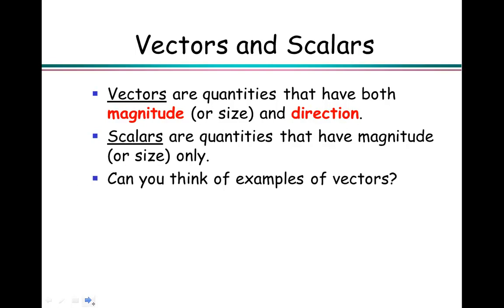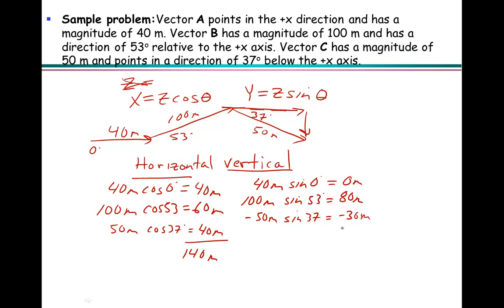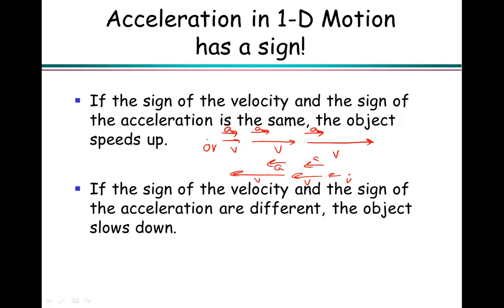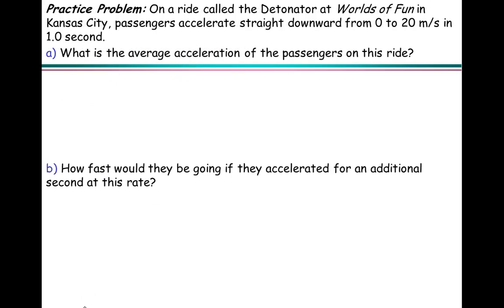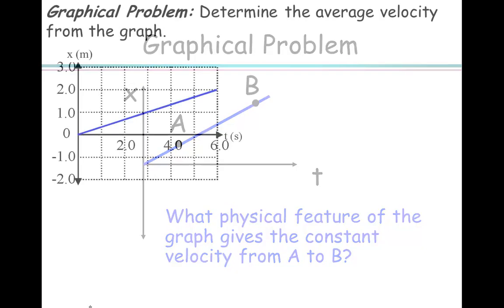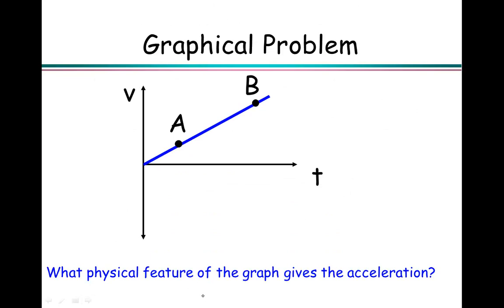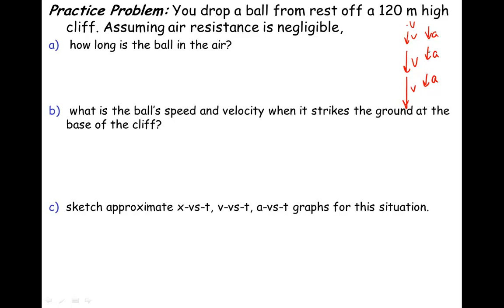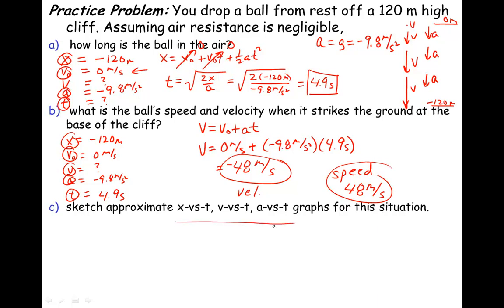Vectors and Kinematics